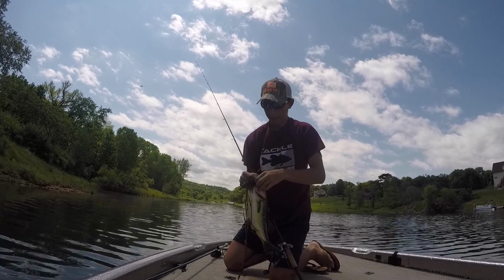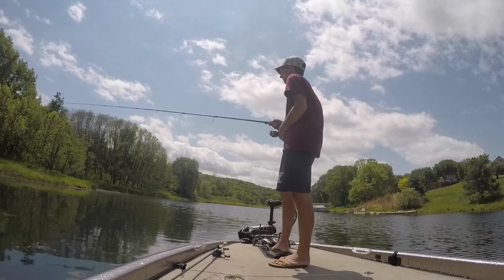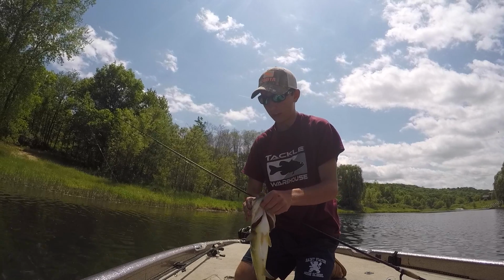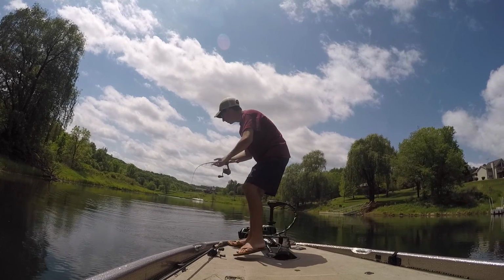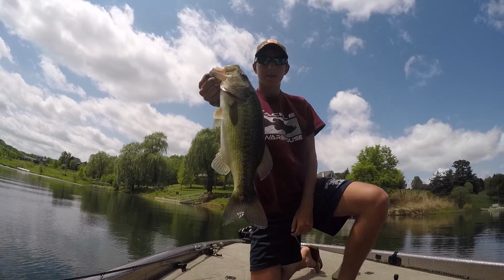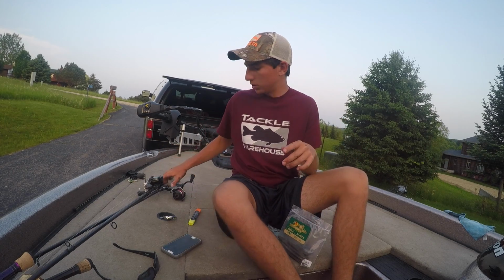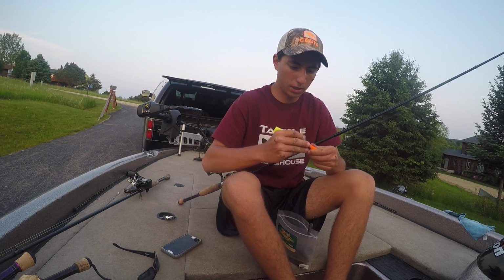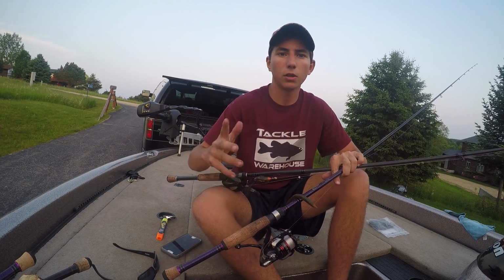Using Senkos and Frogs for Spring Bass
Working on Better Audio! Starting to make videos regularly.